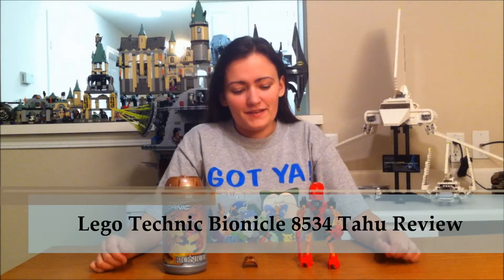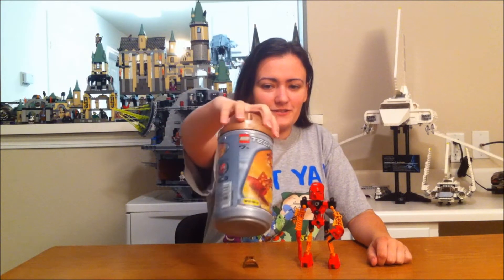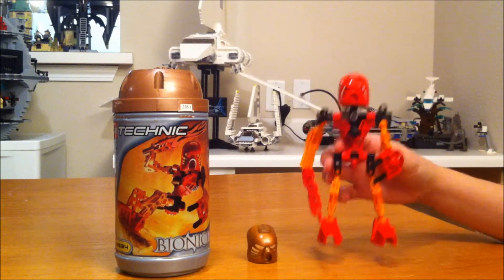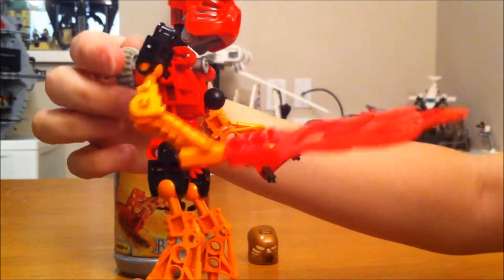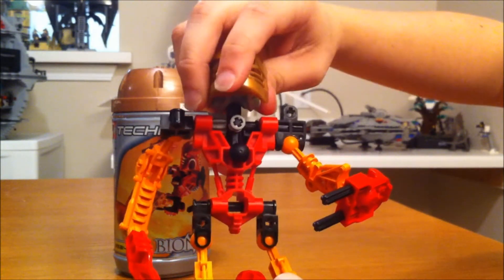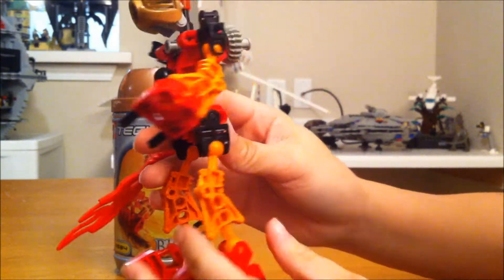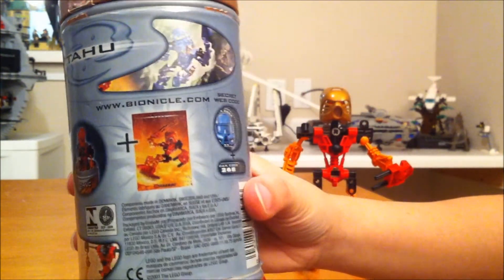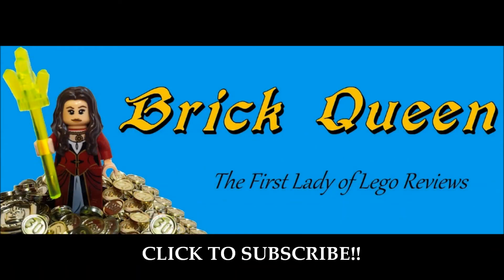LEGO Tahu 8534 Technic Bionicle Review - BrickQueen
Want new & old LEGO reviews, stop motions, customs, LEGO news & more every day?!?

LEGO Technic Bionicle 8534 Tahu Review. Tahu is the Toa Mata of the Flame. This set has 33 pieces. It was released in 2001 and originally cost about $7.